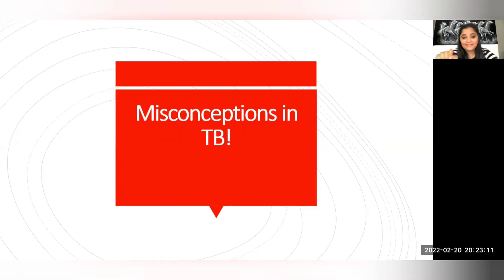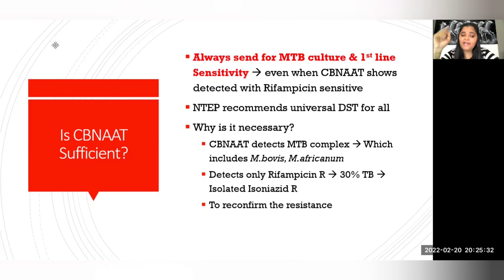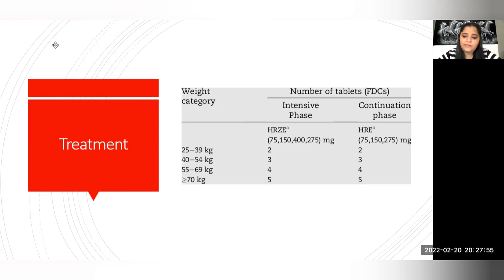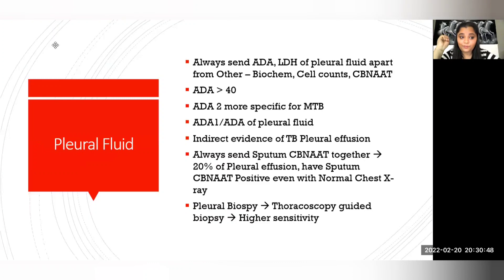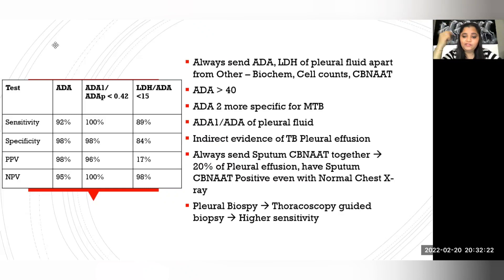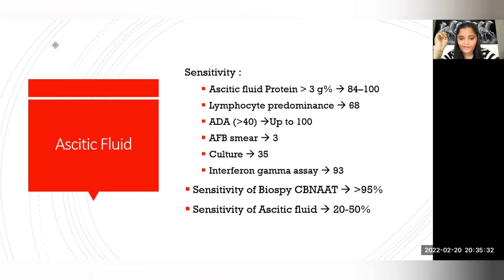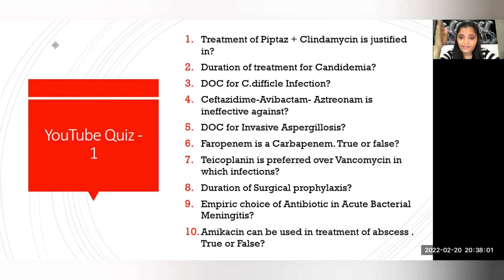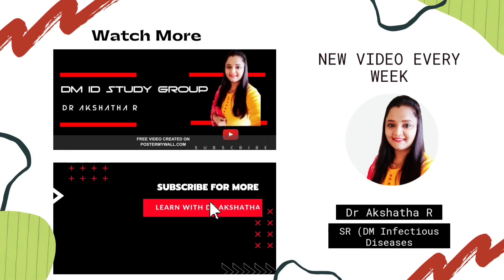Busting the myths 5|Are all AFB TB?TB diagnosis|Extrapulmonary TB diagnosis|Winners of previous quiz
5th in the series of Busting the myths
I talk about various TB diagnosis with special reference to Extrapulmonary TB
And the Announcement of the winners of previous YouTube Quiz - 1